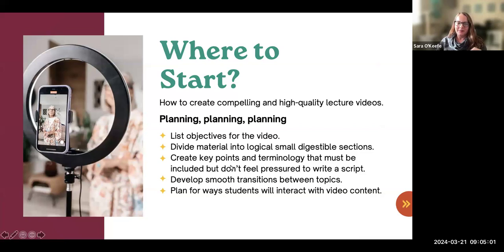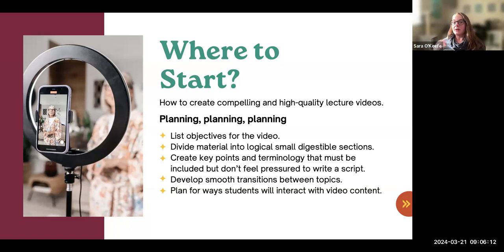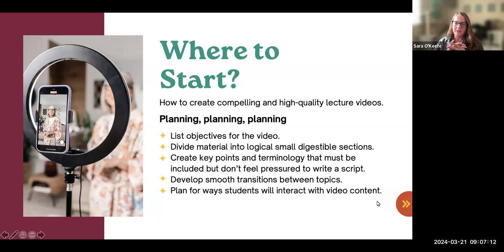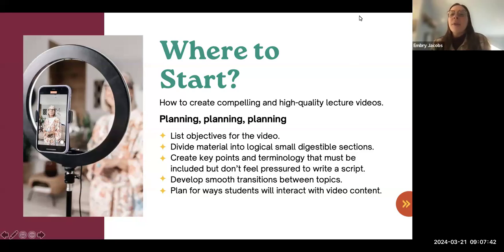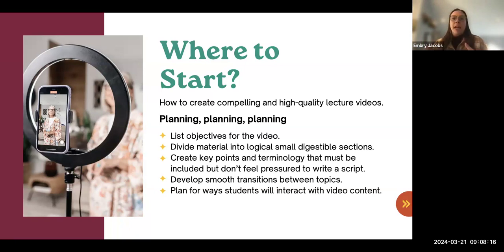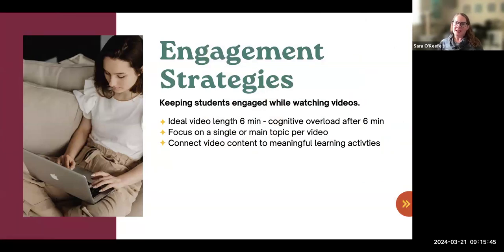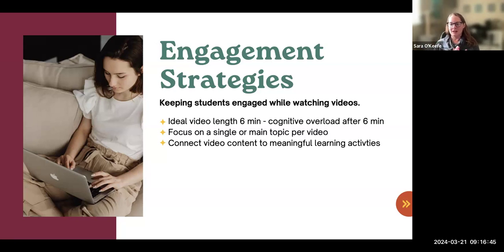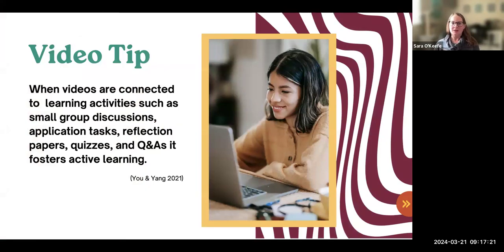30-Minute Tech Tools: Creating Instructional Videos Students Will Watch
Facilitators: Sara O'Keefe, Embry Jacobs, and Karina Christopher

This workshop is designed to empower instructors with the skills and techniques needed to create compelling and high-quality lecture videos.

This session was presented as part of the 30-Minute Tech Tools series at Eastern Kentucky University on March 21, 2024.